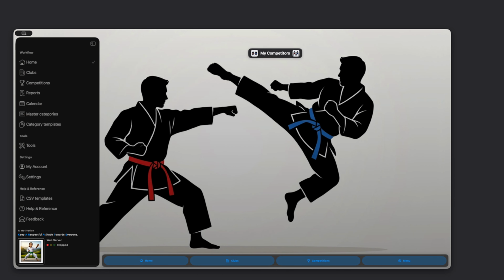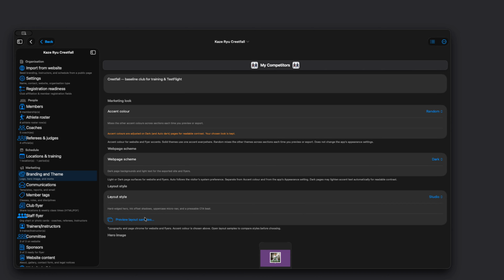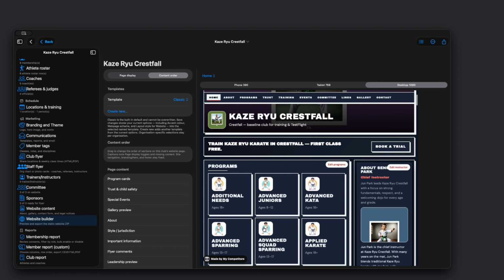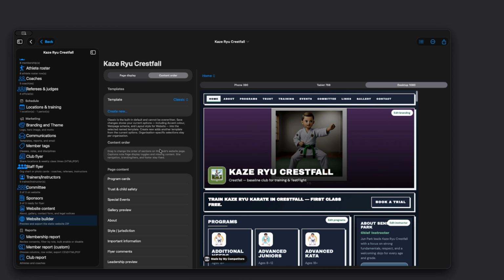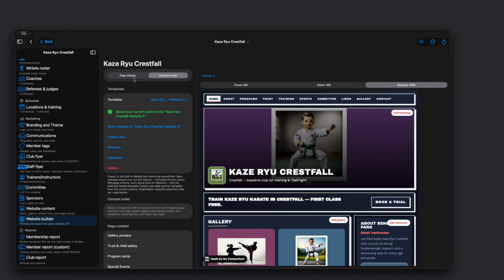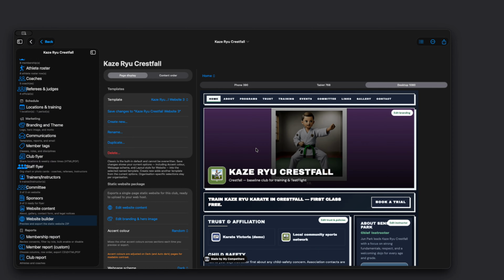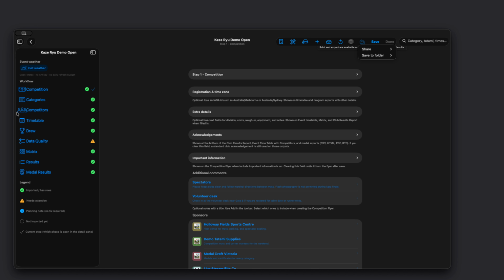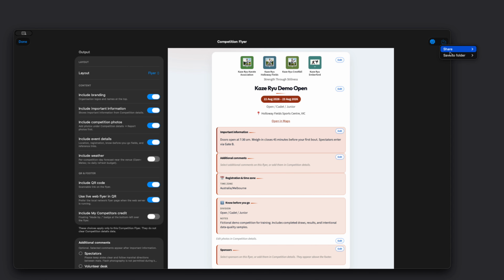My Competitors - Webpage Builder updates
This covers some of the recent enhancements to the WebSite Builder and creating templates.